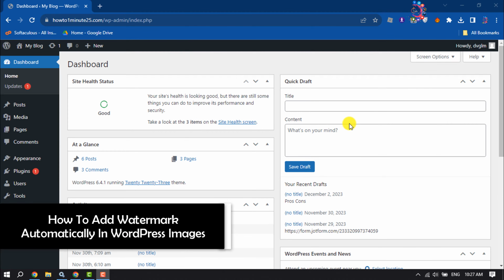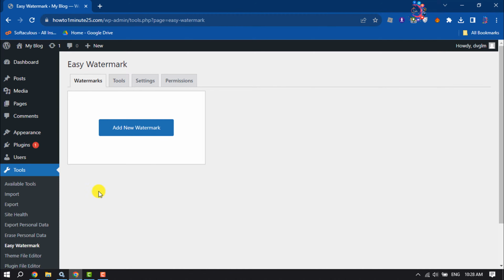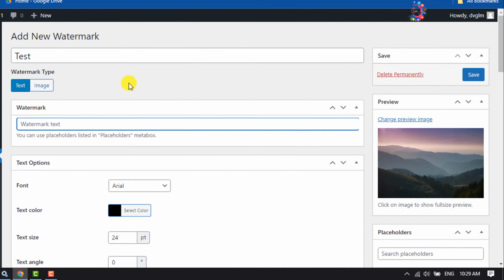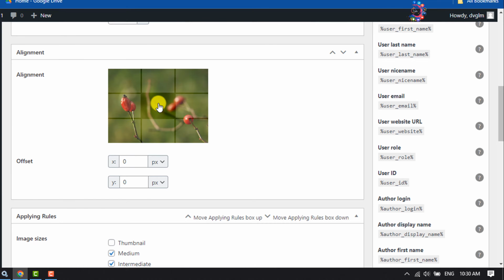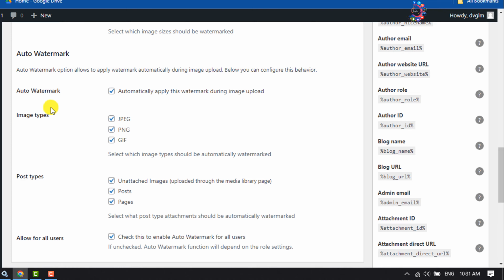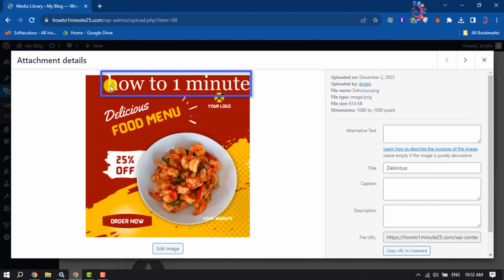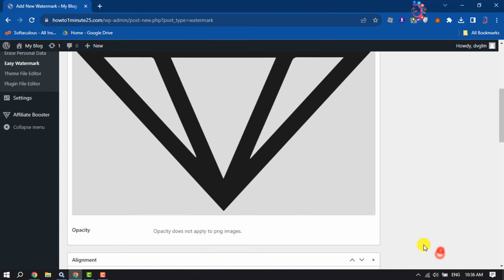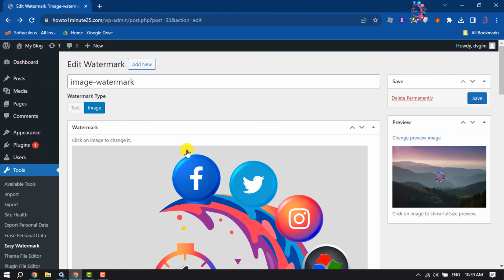How to Add a Watermark to Images in WordPress (Automatic Watermark wordpress)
Deter image theft and take a step to protect your property by automatically adding a watermark to your images in WordPress. Learn how today.